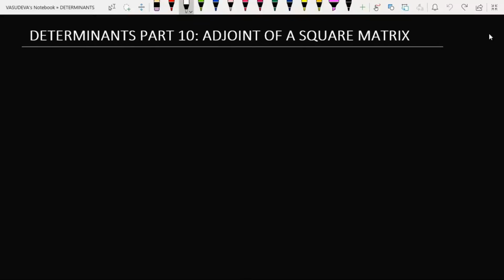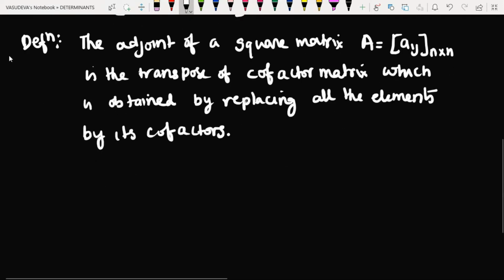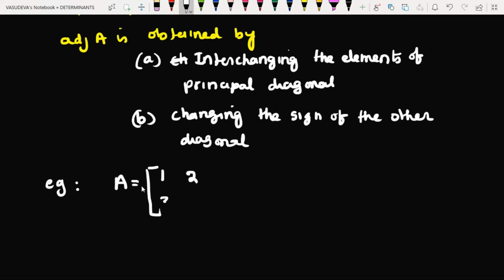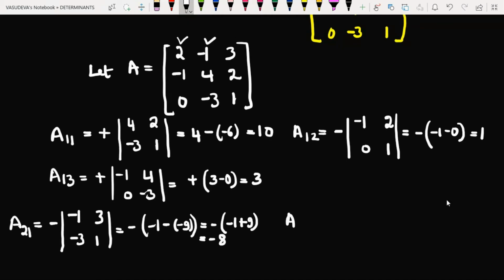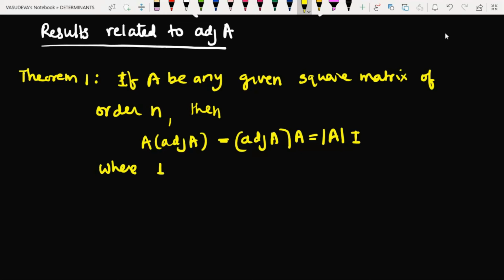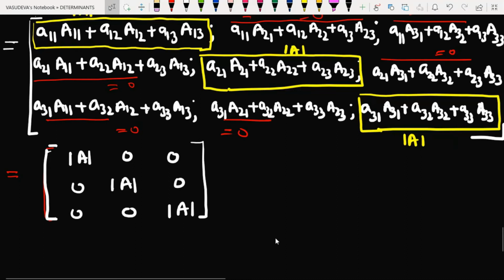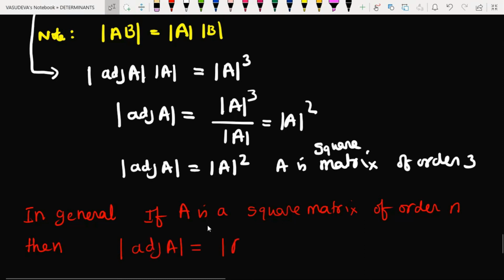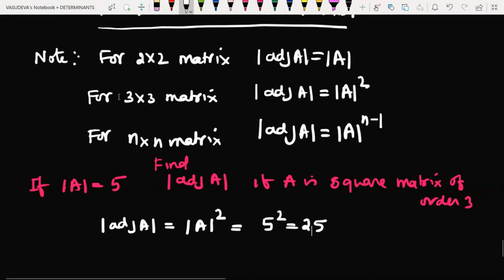DETERMINANTS: PART 10: ADJOINT OF A SQUARE MATRIX